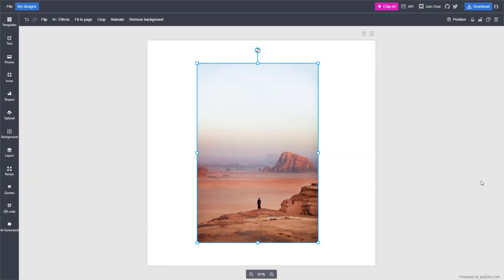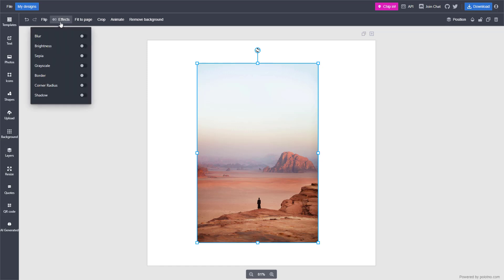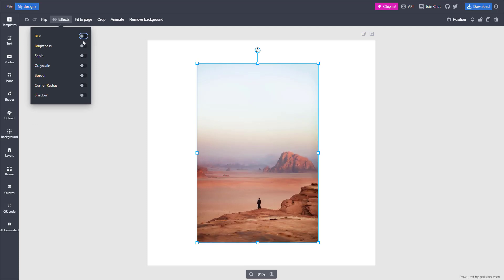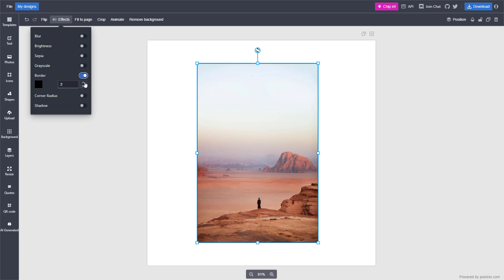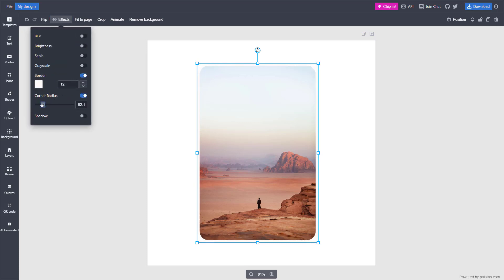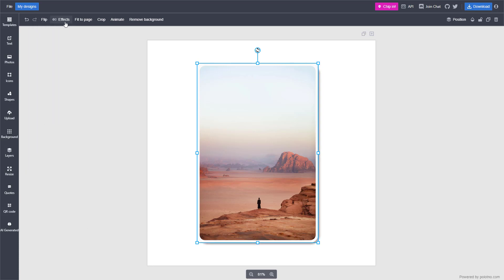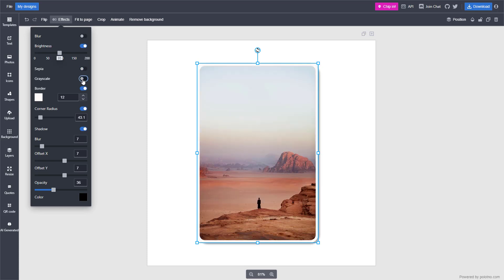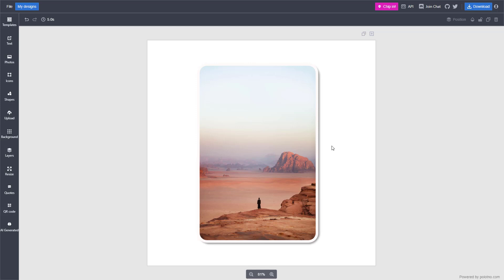Polotno Studio - Lesson 16 - Photo Effects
In this tutorial, we will be discussing about Photo Effects in Polotno Studio